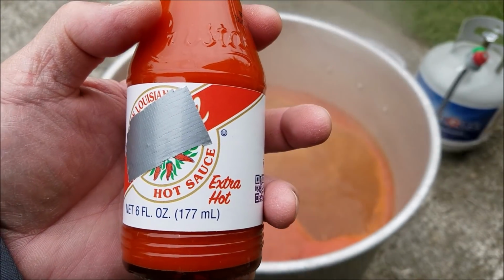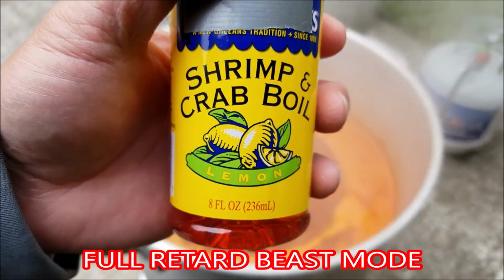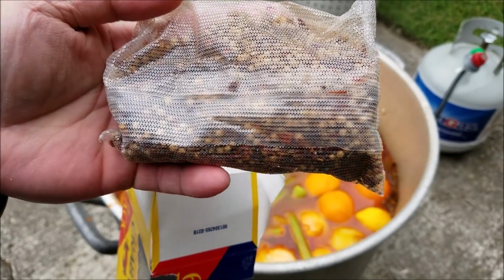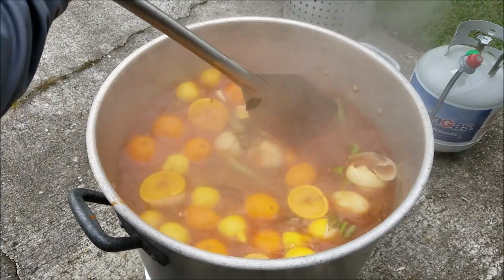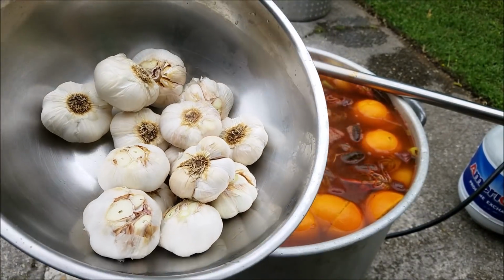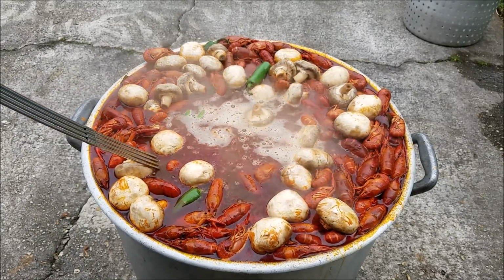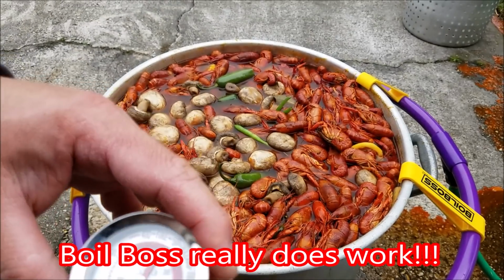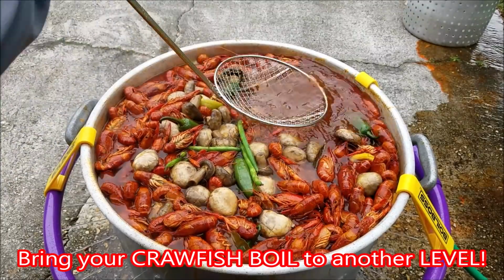Hot & Spicy Cajun Crawfish Boil - Louisiana Style (2019)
This crawfish boil is for all you heat seeker who craves hot and spicy crawfish boil.  Guarantee to light up your ass and make you smile at the same time!  Watch and enjoy!